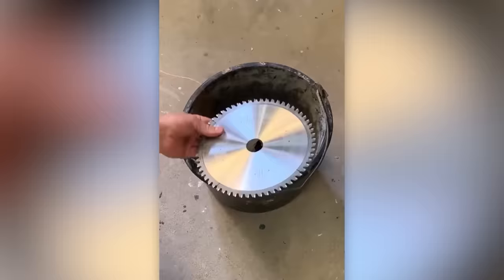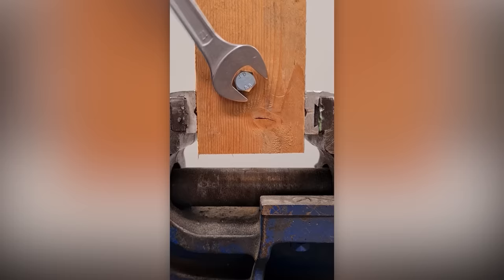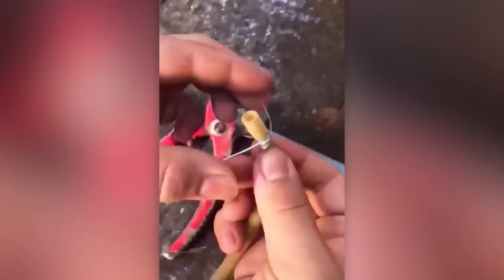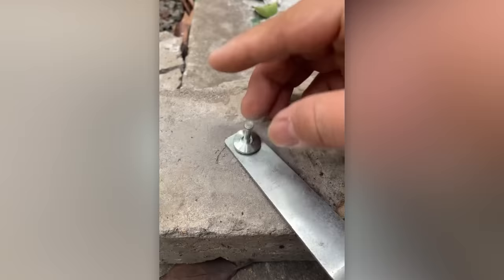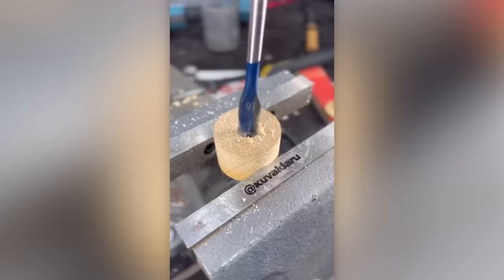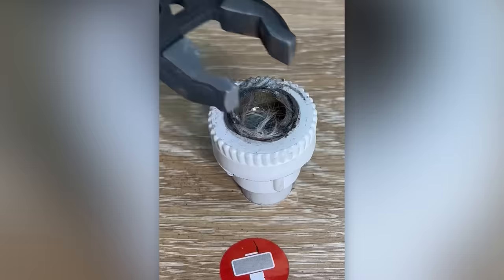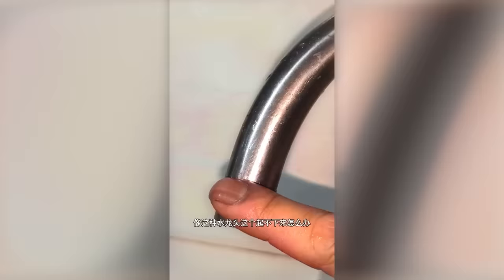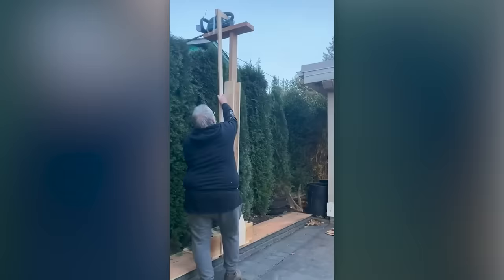HANDYMAN TIPS AND TRICKS THAT REALLY WORK